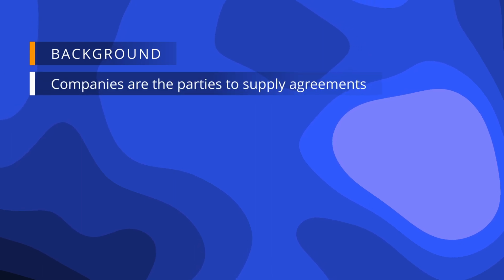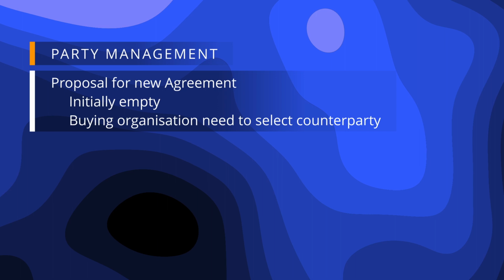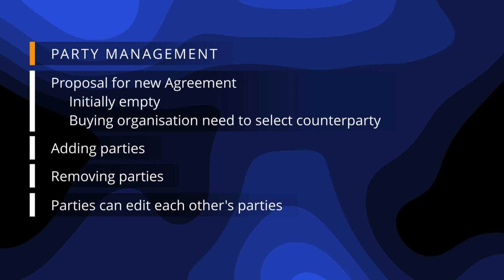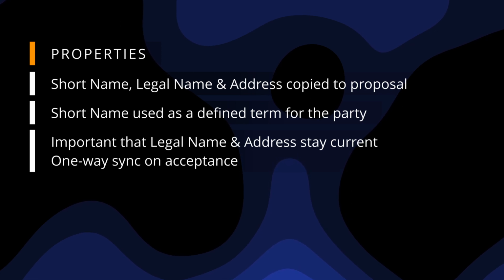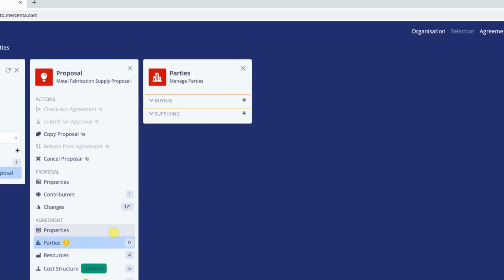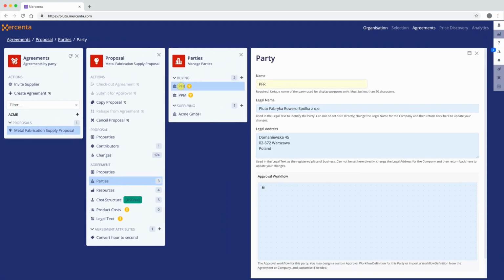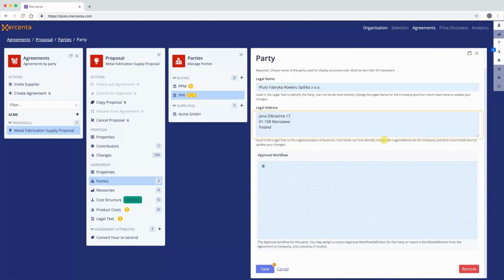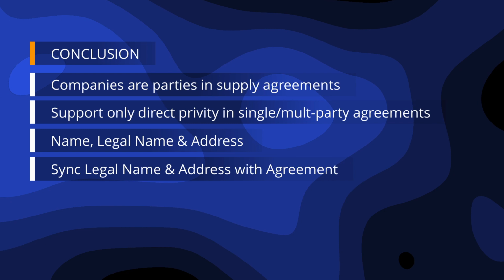Managing Parties in Mercenta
In this tutorial, I'll show you how to effectively manage the buying and supplying parties in your supply agreements using Mercenta. Topics covered include an introduction to parties in supply agreements, types of privity that Mercenta supports, adding, setting properties and removing parties from agreements. The tutorial also includes a comprehensive demonstration of the key features of the software.

Chapters:
00:00 Welcome
00:28 Background
01:57 Adding and Removing Parties
03:27 Properties
04:53 Demo
08:52 Conclusion